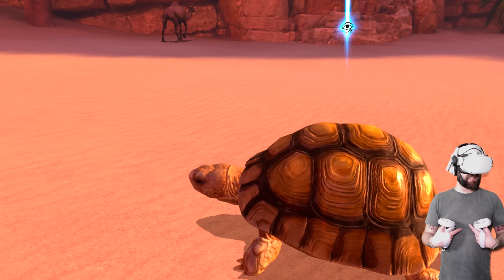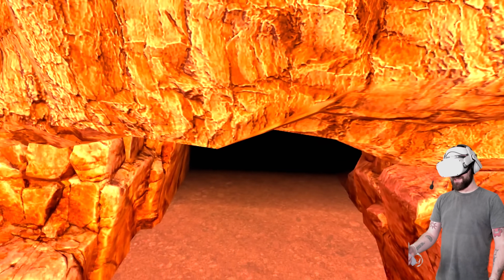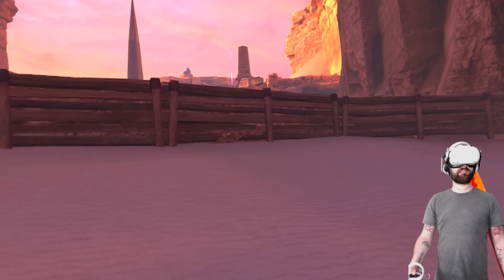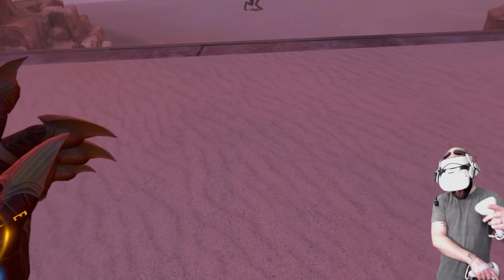How Does ASGARDS WRATH 2 Run THIS WELL on Quest 2? // Quest 2 Gameplay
Asgards Wrath 2 is being HEAVILY marketed as a Quest 3 game but it's also built to work perfectly on the Quest 2, which is a good thing considering Quest 2 still has a HUGE install base (bigger than Quest 3) and it's owners are hungry for exciting new VR games to play this Christmas! The Asgards Wrath 2 Quest 2 gameplay experience REALLY surprised me, the developers at Sanzaru have worked some genuine magic to get the game running as smoothly as it does whilst also retaining the visual presentation and finer details. It doesn't look quite as sharp or vibrant as it does on Quest 3, mostly thanks to the higher resolution of Meta's new VR headset, but the performance is it really shines; combat still feels responsive and weighty with no noticeable slow down or frame drops when action gets particularly heavy. There are slight hitches when moving into a new area or loading into a new part of the open world but these small stutters last only a second or two and don't interrupt the flow of gameplay. In summary Asgards Wrath 2 on Quest 2 is VERY, VERY IMPRESSIVE...

This Asgards Wrath 2 Quest 2 gameplay was all captured natively on the Quest 2 headset and represents the launch day experience of playing this game, there is no spoiler content in this Asgards Wrath 2 Quest 2 gameplay video as it focuses on the performance and visuals of the game in it's current state

If you want more VR gameplay videos, VR game reviews & VR first impressions then make sure to leave a like, drop a comment down below & hit subscribe to be rewarded with a constant stream of endless content made with love and care. I release new videos, cover first impressions & VR horror longplays 3 to 4 times a week with a stream on most Fridays. All your support is appreciated & simply engaging with these videos helps me to continue improving the content I make.

- New Quest 2 Games 2023 / New Quest 3 Games 2023
- New VR Games 2023 / New VR Games Coming Soon
- Best VR Games 2023
- Best Quest 3 Games 2023 / Best Quest 2 Games 2023
- Biggest VR Games 2023 / Biggest VR Games Ever
- Best Quest Games Ever
- Asgards Wrath 2 Quest 2 Gameplay
- Asgards Wrath 2 VR Gameplay
- Asgards Wrath 2 Length
- Asgards Wrath 2 Review
- Asgards Wrath 2 First Impressions
- Quest 3 Asgards Wrath Gameplay